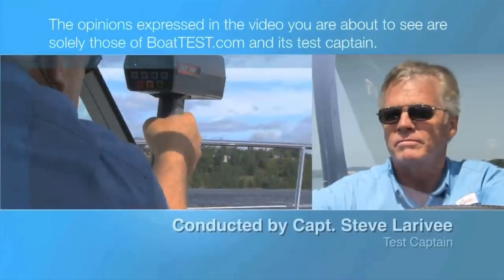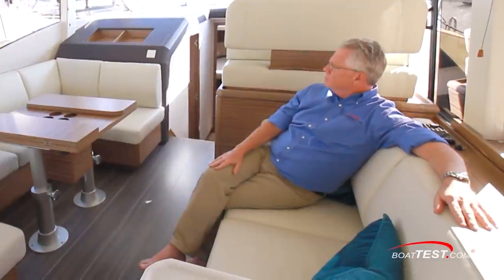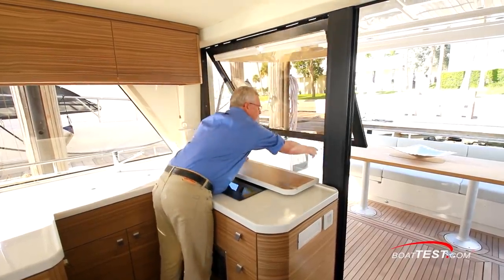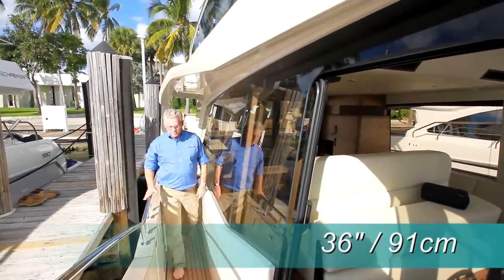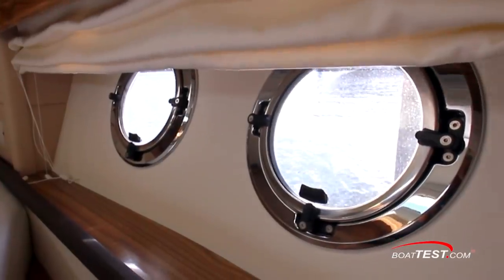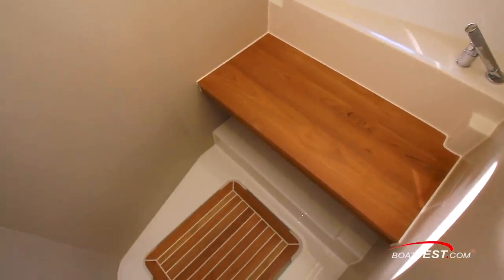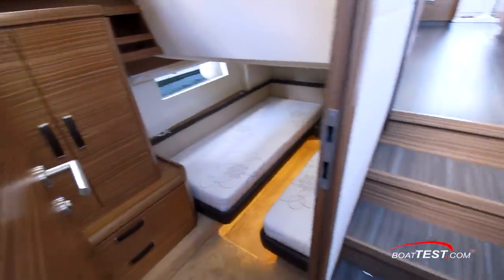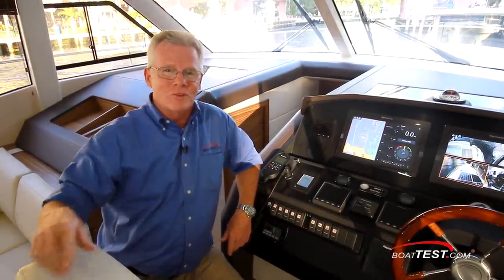Greenline 48 Fly (2019-) Features Video - By BoatTEST.com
For the full written captain’s report, test and performance data, and more about the Greenline 48 Fly, go to:

The Greenline Hybrid 48 is a diesel and solar powered long-range cruising vessel. On board amenities include a single-level living design for the main deck, a flybridge with a wet bar and sun lounge, and a hybrid system that can power the electrical systems and propulsion for several days without shore power. This vessel is ideal for a couple or family looking to cruise longer and farther.